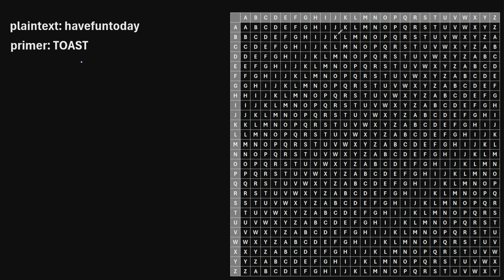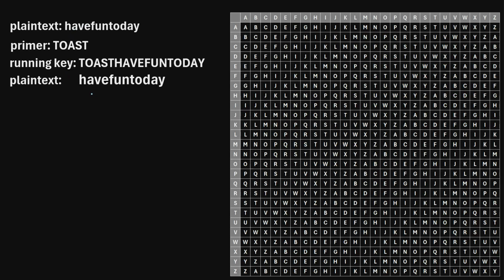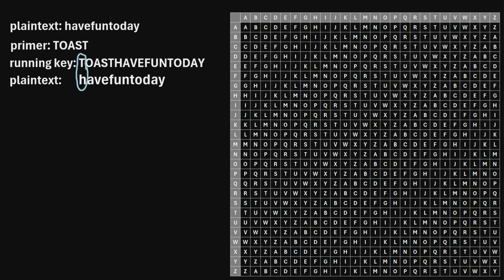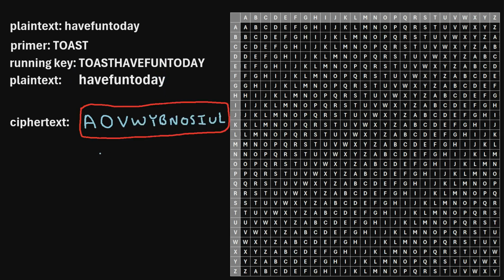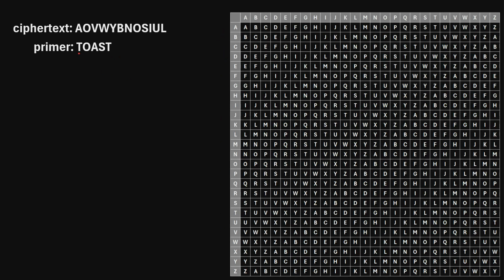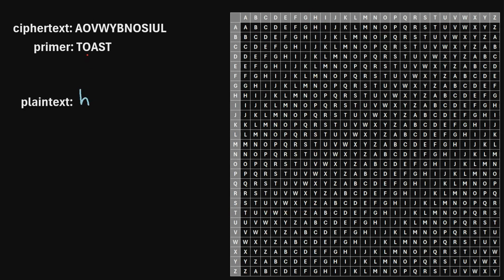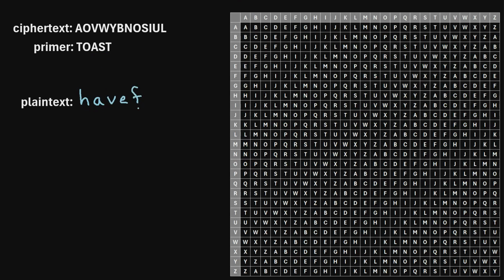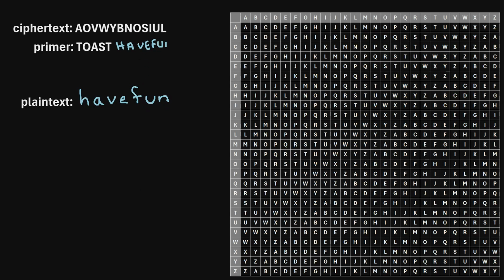Cryptography: The Autokey Cipher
In this video I provide an explanation of the Autokey Cipher, including examples of how to encrypt and decrypt text using the cipher.

Encryption example: 0:05
Decryption example: 1:54